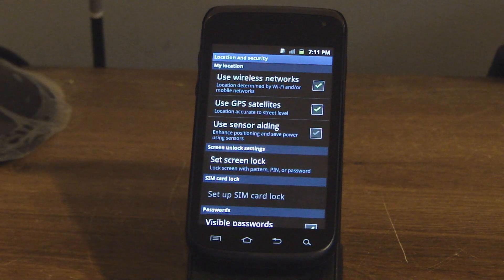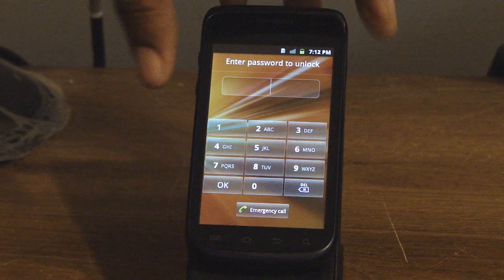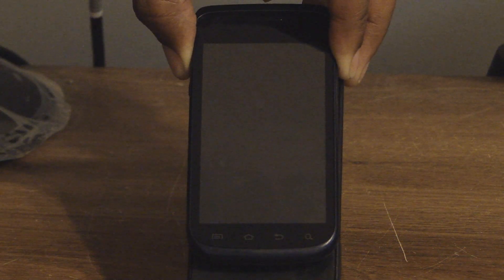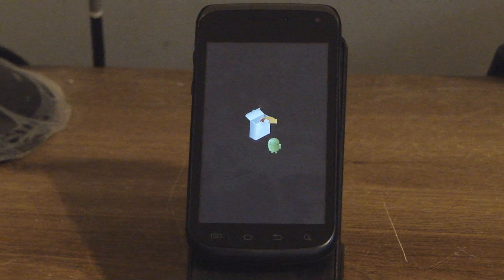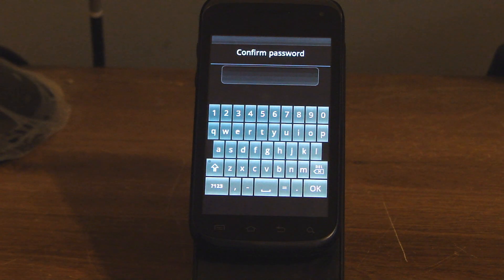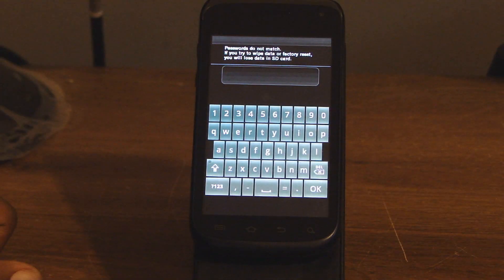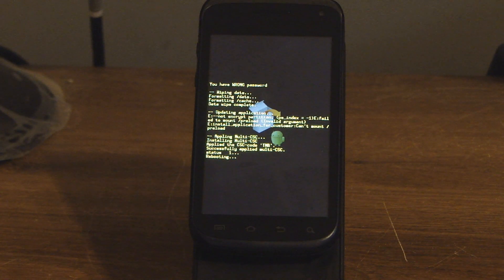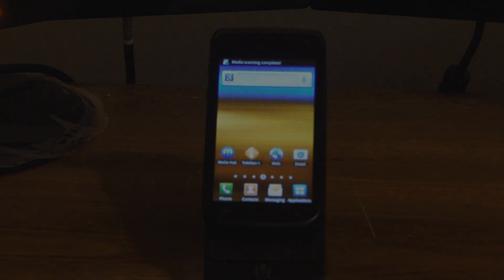HOW TO FACTORY RESET SAMSUNG EXHIBIT II 4G WITHOUT PASSWORD